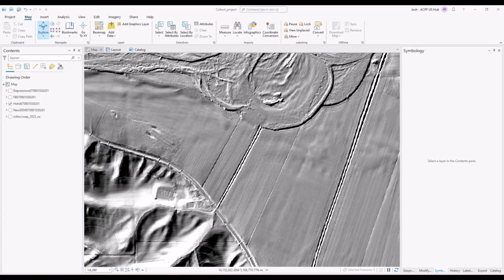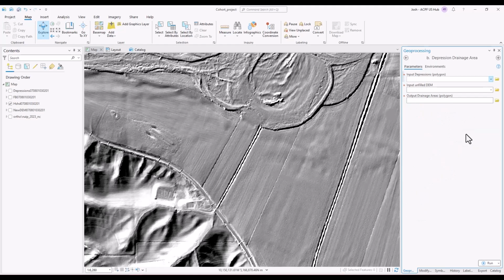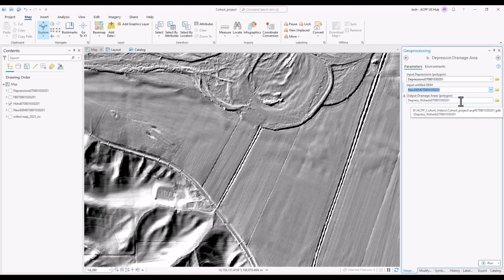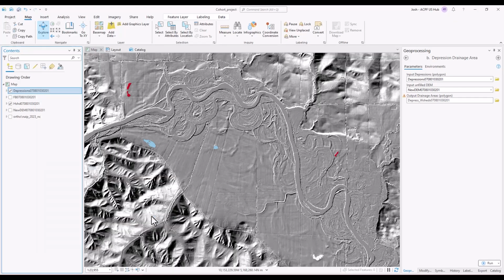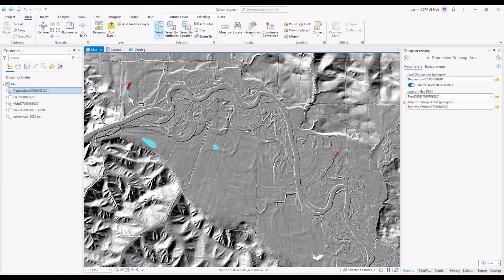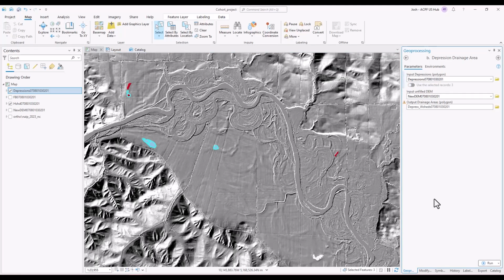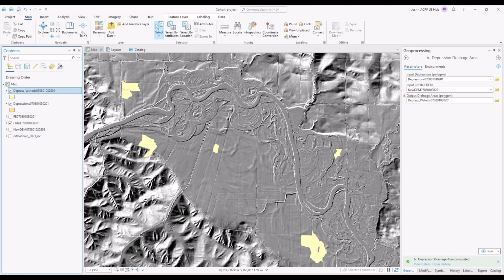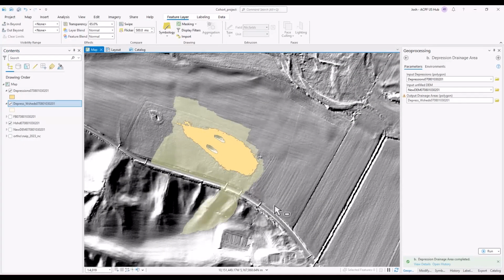Lecture 6b: Precision Conservation Siting - Depression Drainage Area Tool (2024)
This video describes how to run the Depression Drainage Area Tool in ArcGIS Pro.